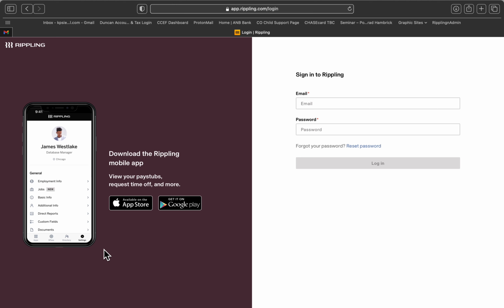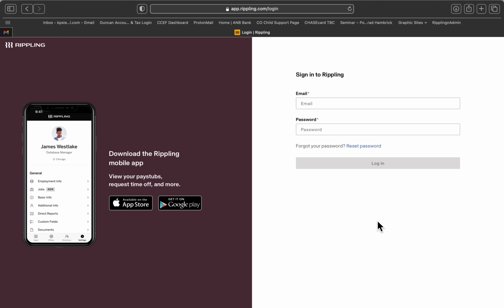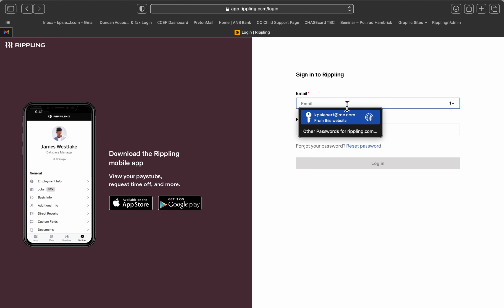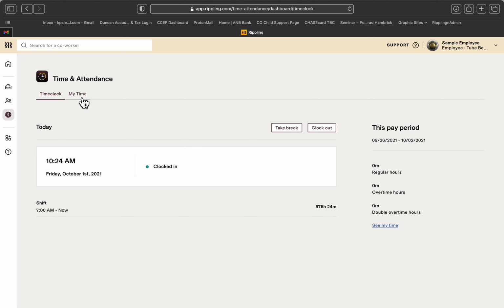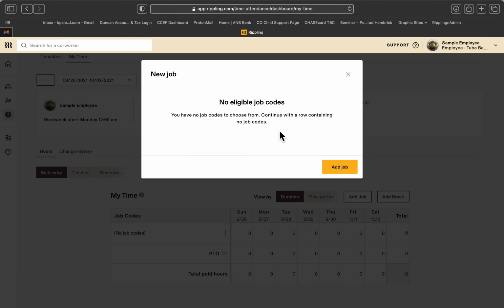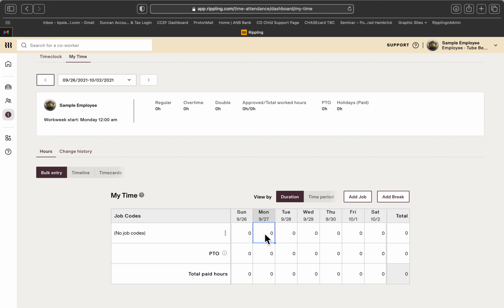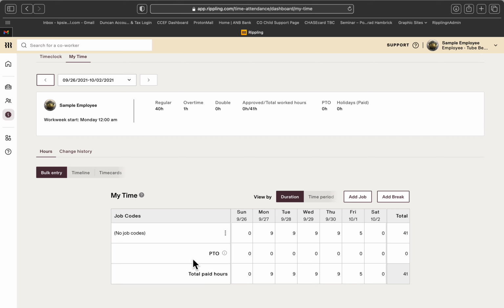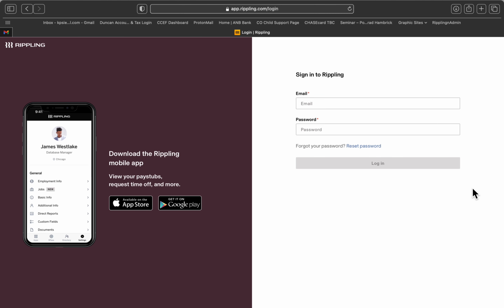For TBC Employees: Enter Hours with Rippling Kiosk